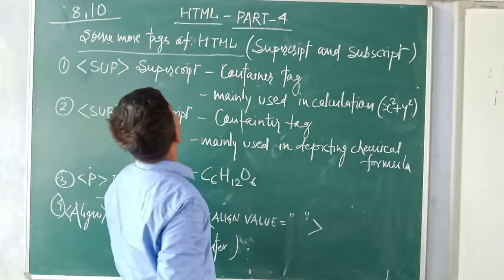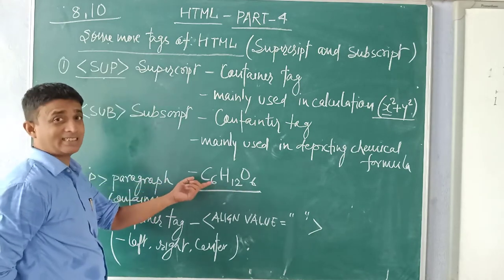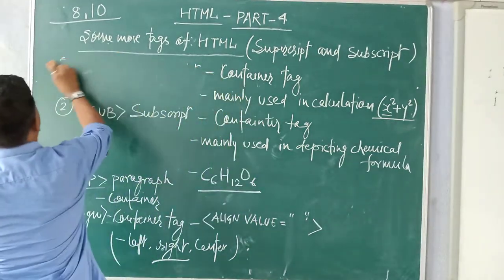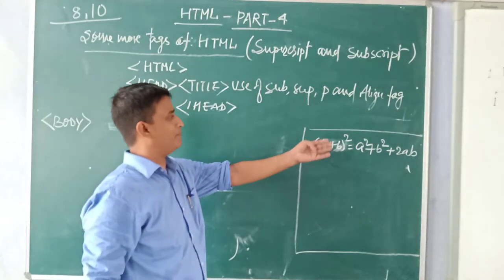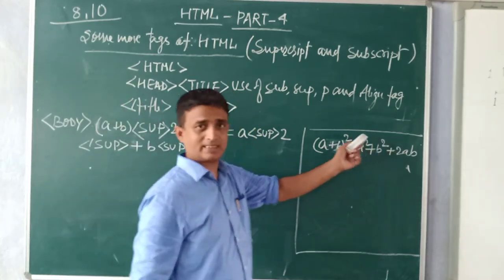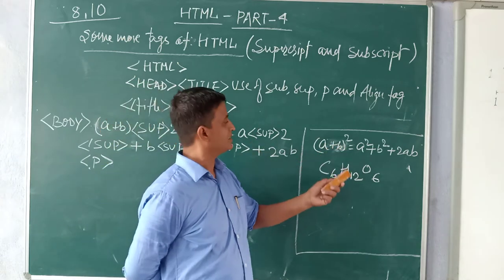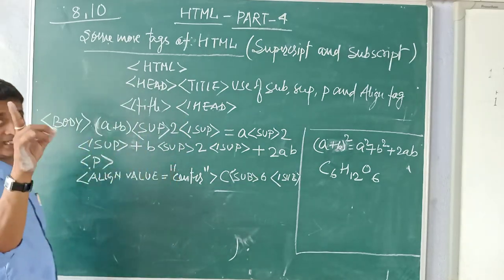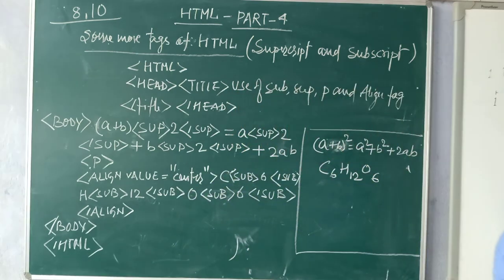Manish Ranjan HTML Part 4 for class 8 and 10